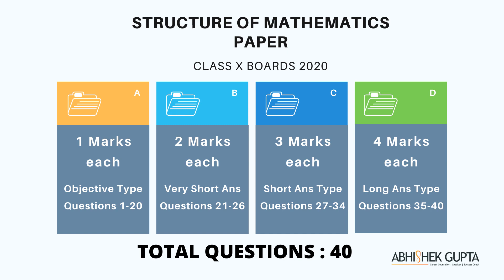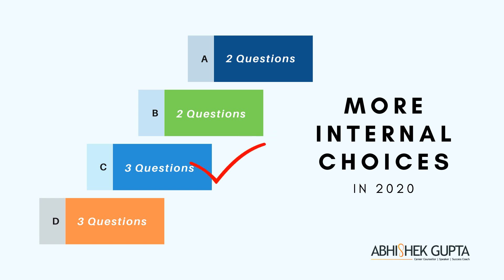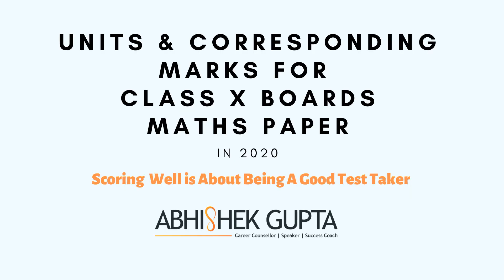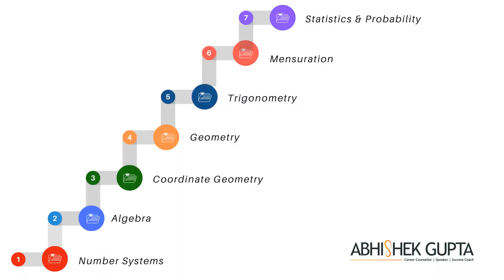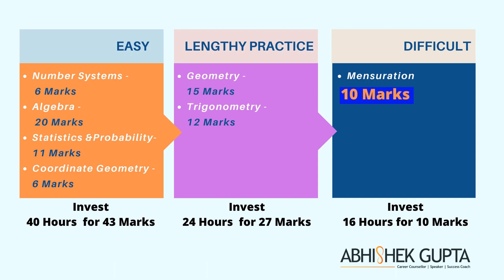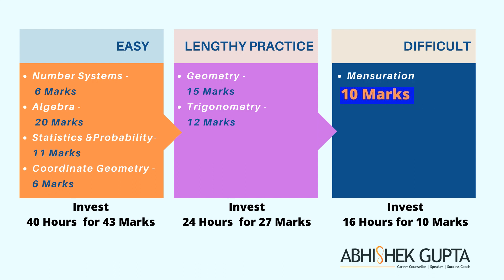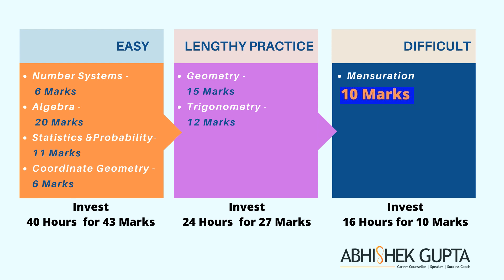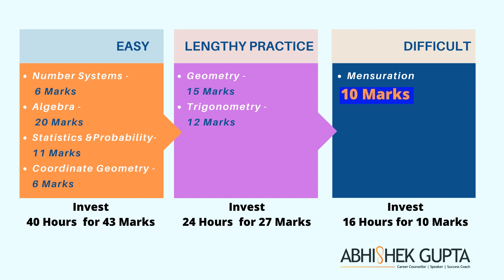Score High on Class X CBSE Boards Maths in 2020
How to score 100 on class X boards cbse maths paper in 2020 - Tips by India's Leading Career Counselor & *Times Education Icon 2019* Abhishek Gupta. Latest Tips for 2020 Board Exams